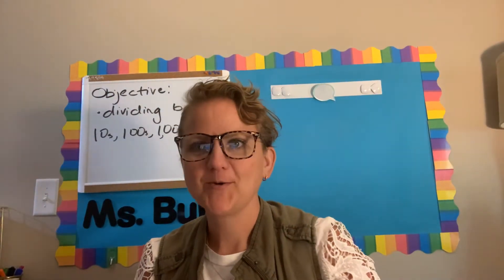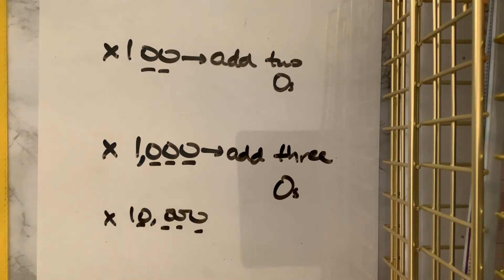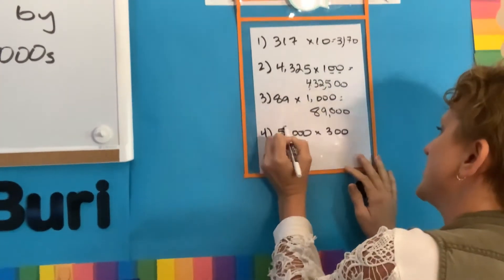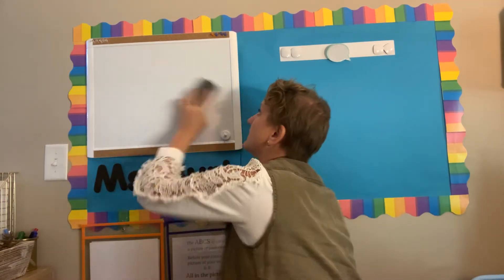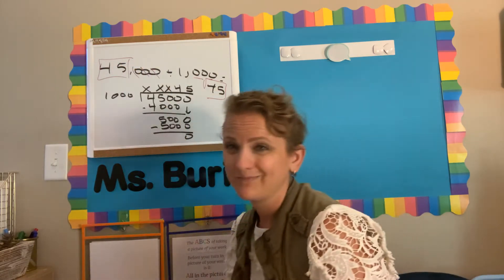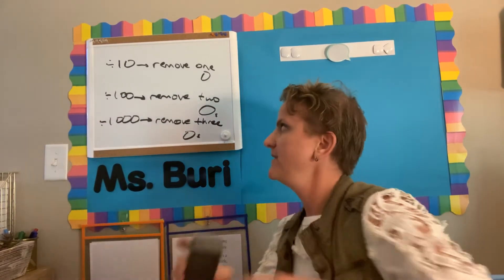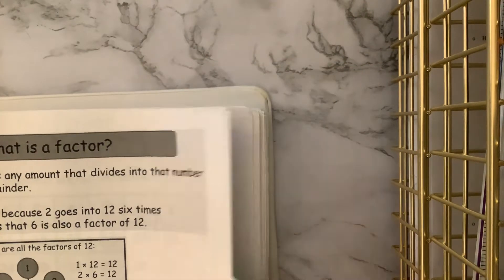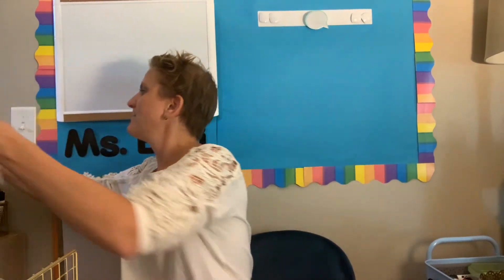1.6a, Dividing by 10s, 100s, and 1000s